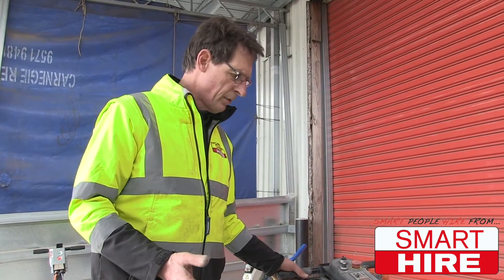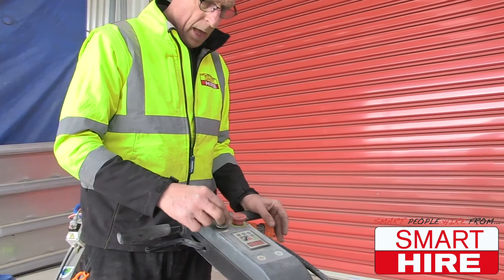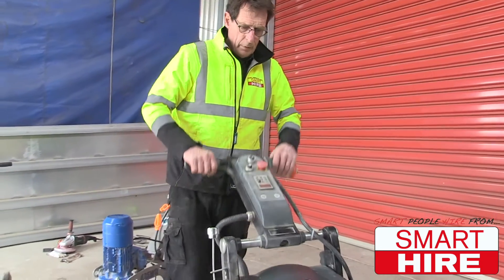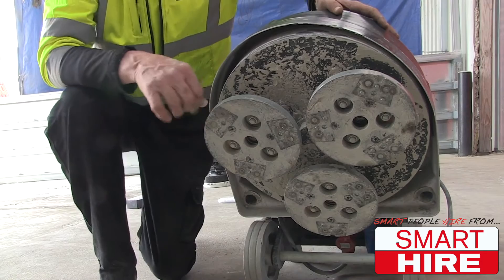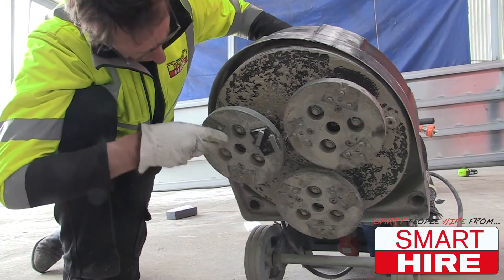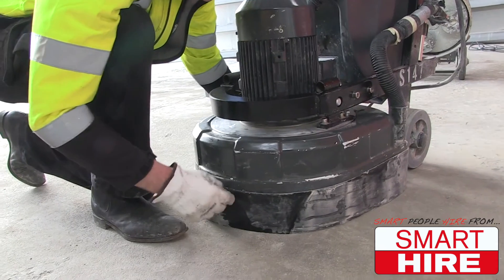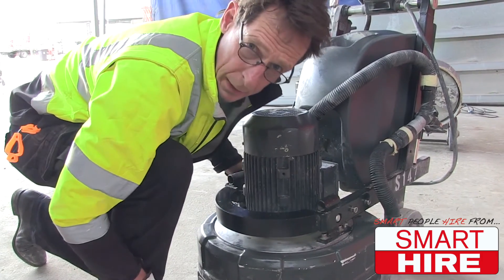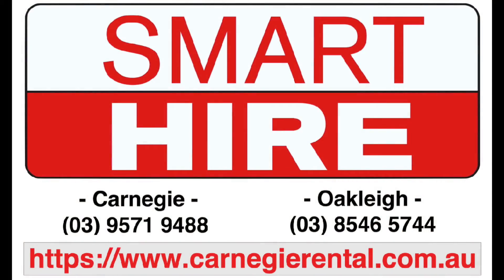Large planetary concrete grinder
Planetary grinder for use on concrete, marble, stone and asphalt. Perfect for wet and dry applications on medium to large jobs. Produces a smooth and even surface. Separate drive system for central rotation and 3-disc planetary distribution. Various diamond sizes available for rough or smooth finishing at extra cost.It is an ideal machine for companies dealing with removal of coating, concrete grinding,polishing applications or cleaning concrete after demolition.